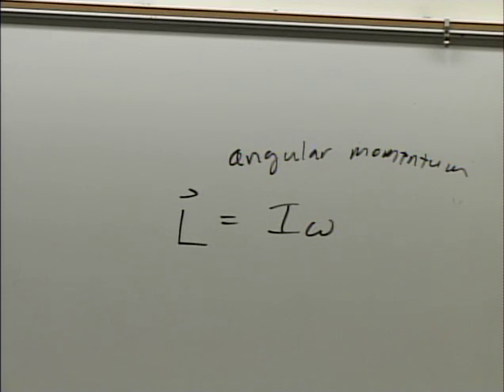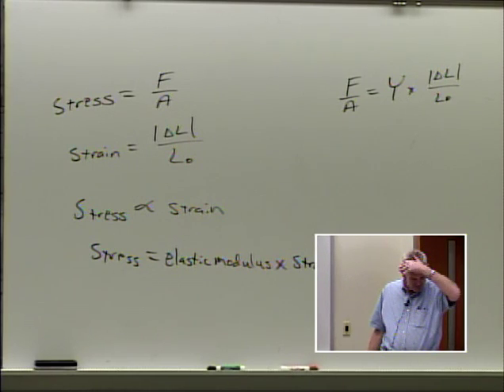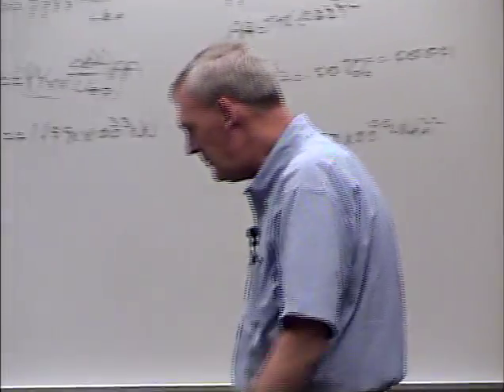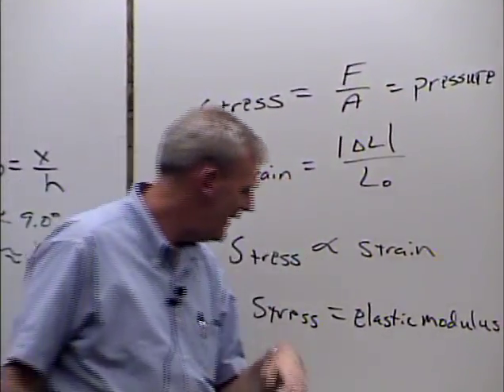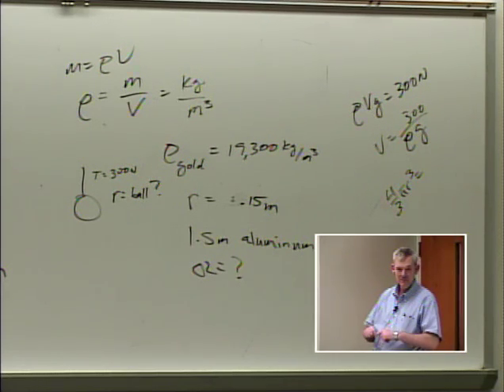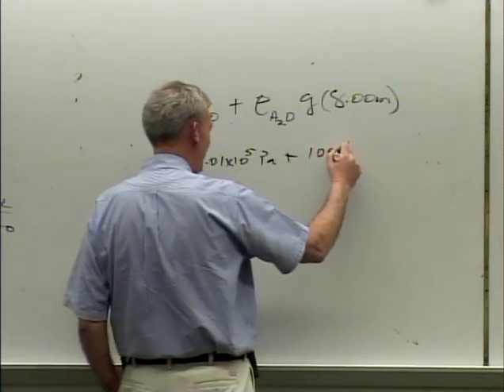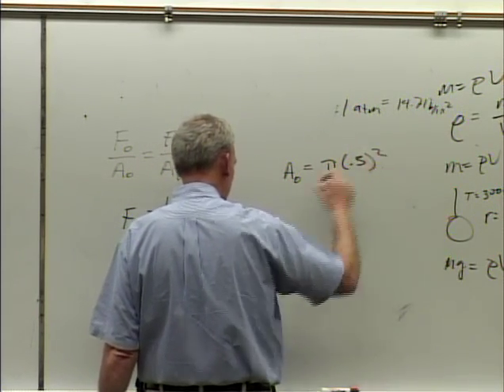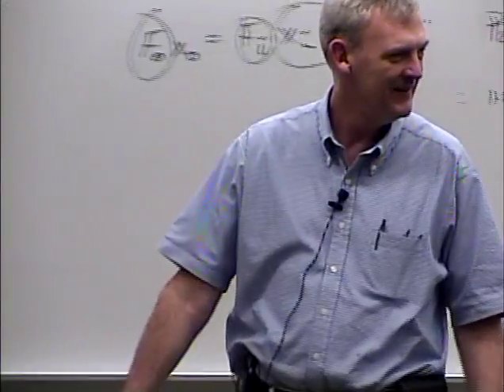Physcis 210 - Lecture 21 - Angular Momentum, Stress & Strain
UMKC Physics Professor Robert Riggs discusses angular momentum, stress and strain, pressure and pascal's principle